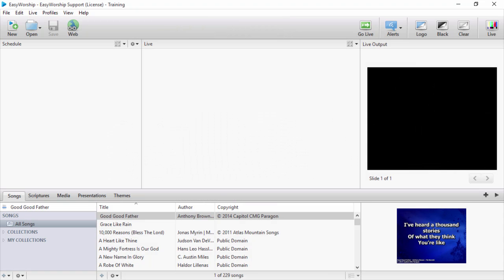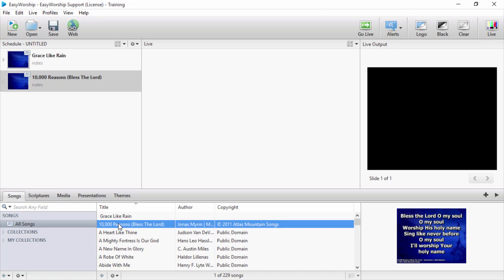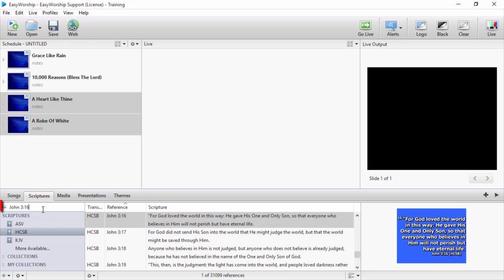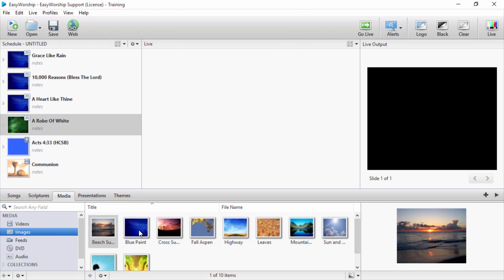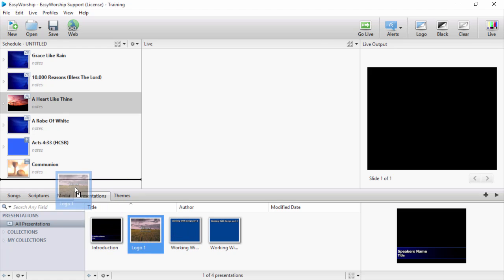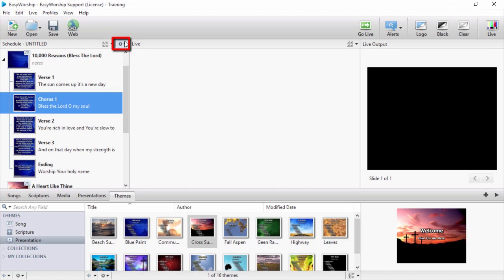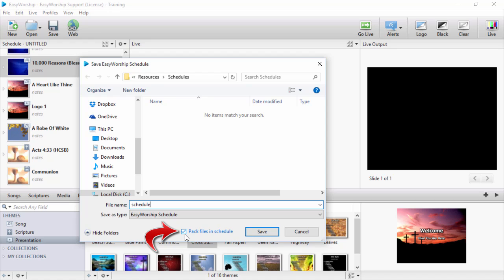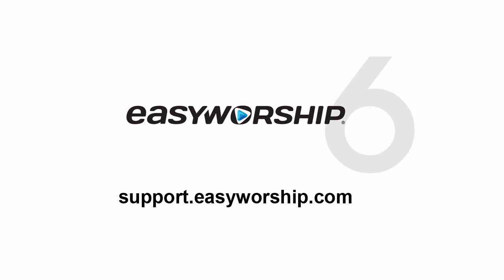Building a Schedule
This video walks you through how to build a schedule in EW6